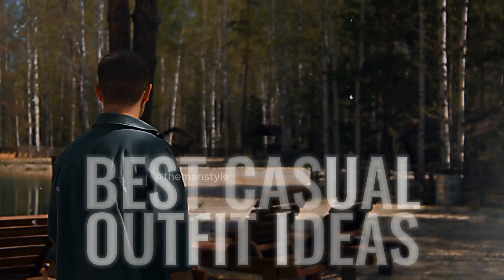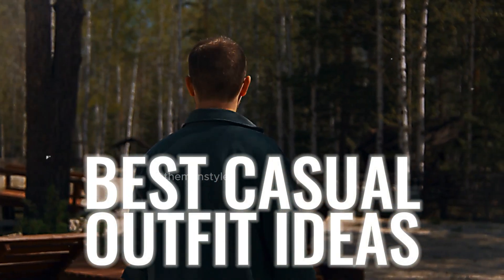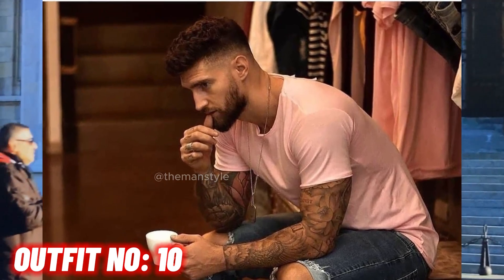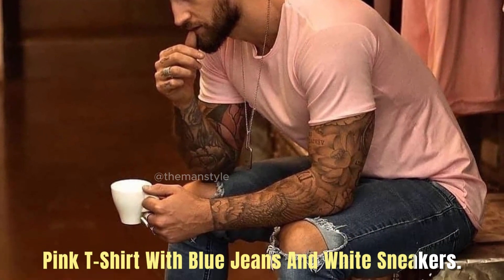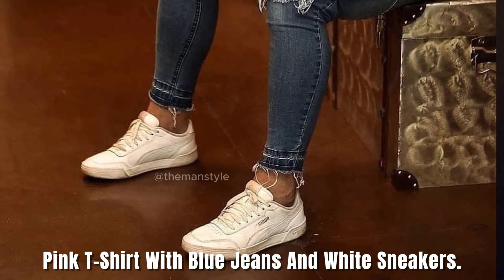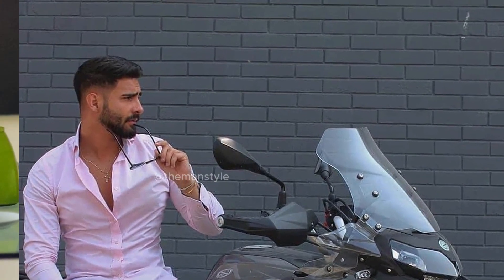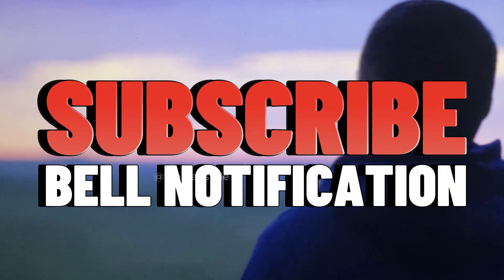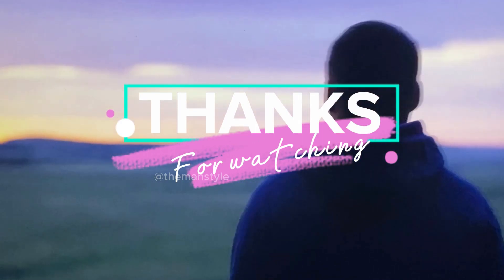Latest Men's Outfits And Style | Best Men's Fashion Ideas | Men's Outfits Guide | Men's Lifestyle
This video will show you the latest men's outfits and style. Casual outfit ideas for men.